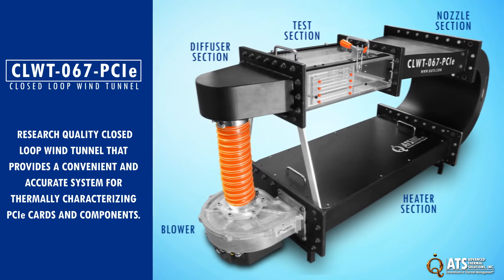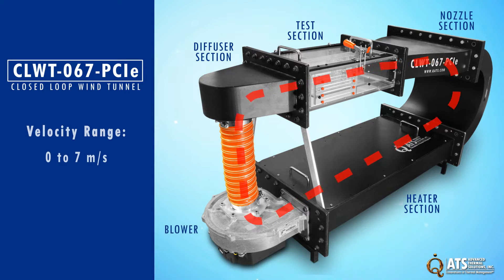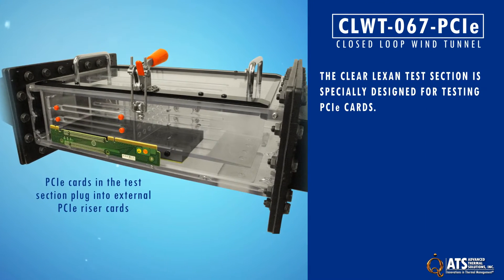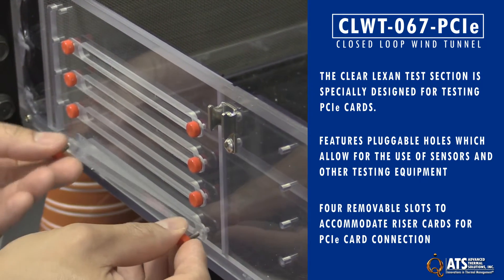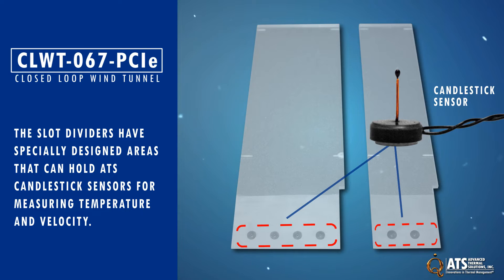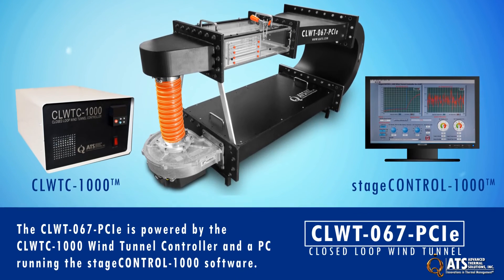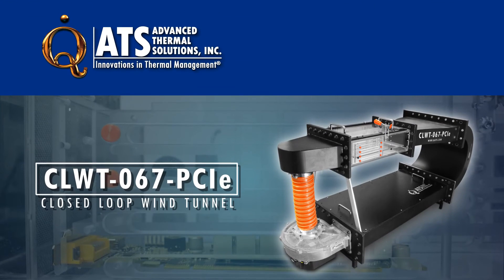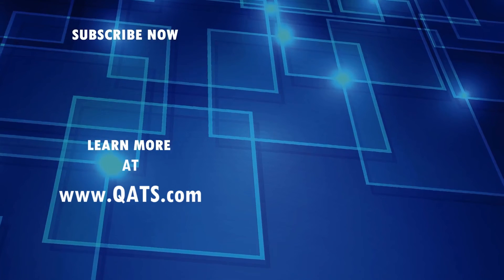CLWT-067-PCIe™ - Closed Loop Wind Tunnel for PCIe Characterization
The CLWT-067-PCIe™, is a unique closed loop wind tunnel for thermal characterization of components, boards and heat sinks. The unit is made of Aluminum, sheet metal and LEXAN™ and produces flows up to 1400 ft/min (7 m/s) and temperature up to 85°C. The CLWT-067-PCIe™ uses the proven technology of the CLWT-067 and adds a new m test section specially designed for the thermal testing and characterization of either full or half-height standard PCIe cards

• Design Services
• Air and Liquid Cooling Solutions
• Rapid Prototyping